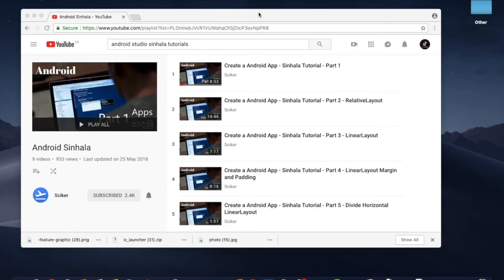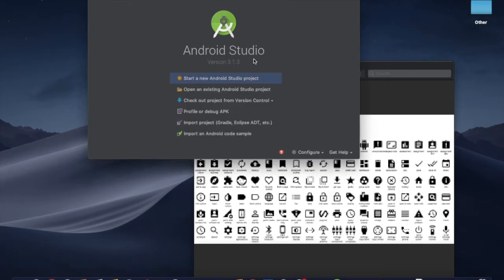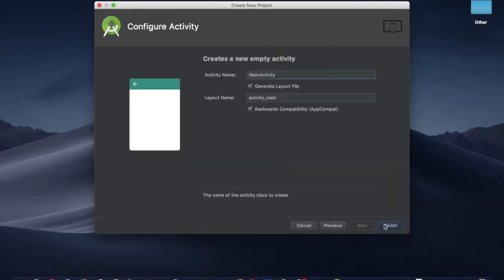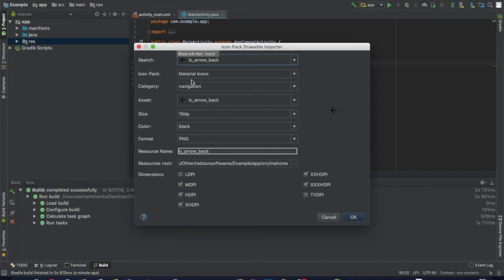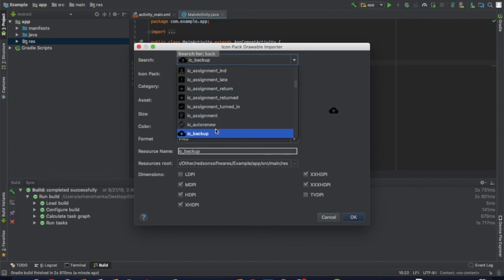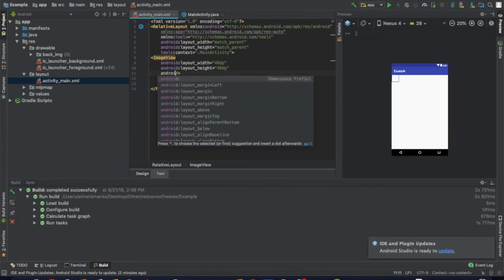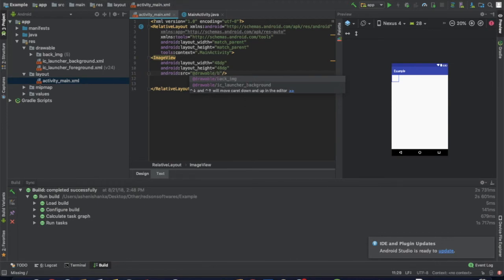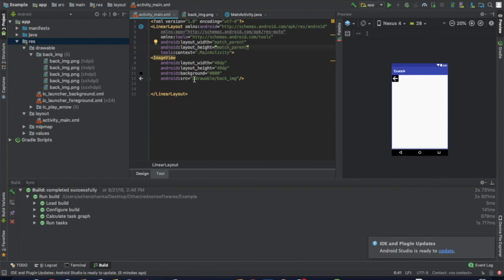Android Drawable Importer - Sinhala Tutorial